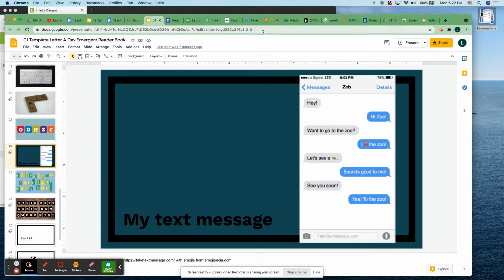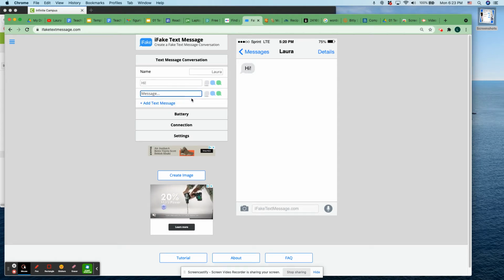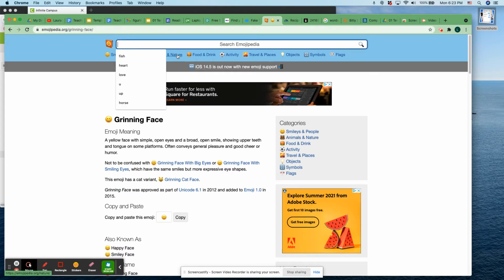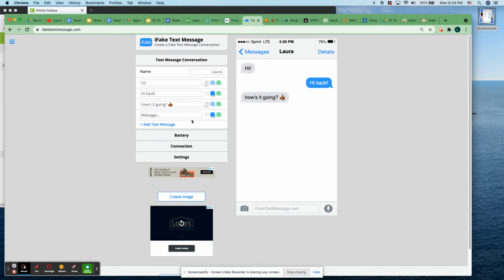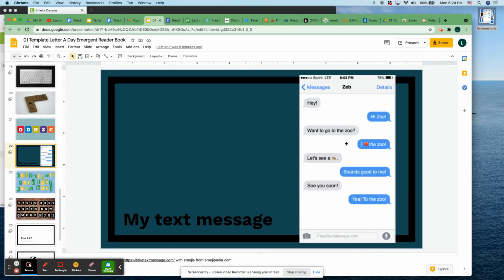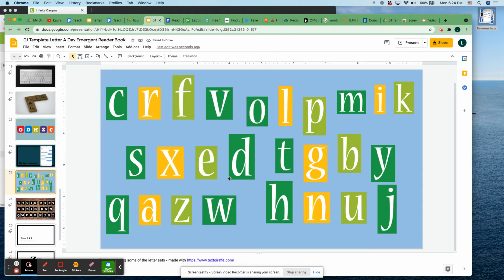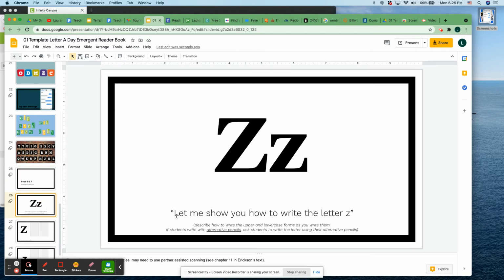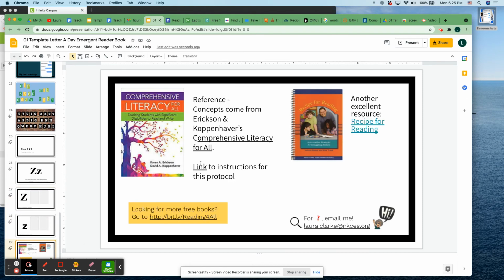Template Tutorial Video 3